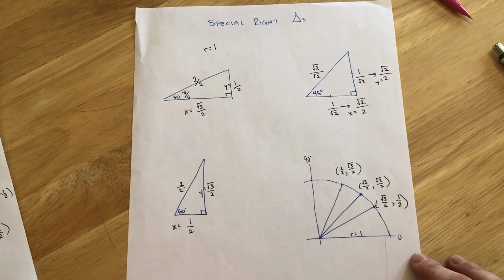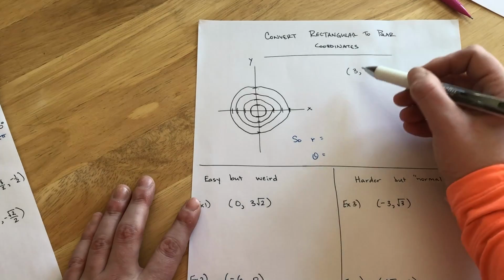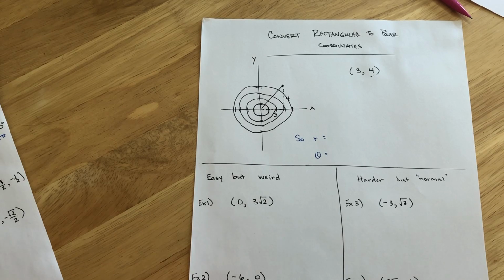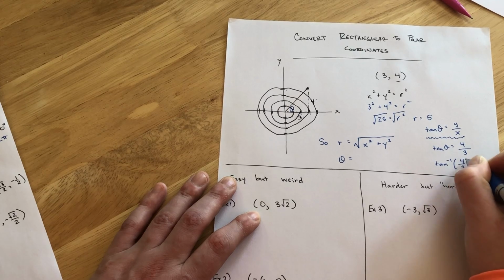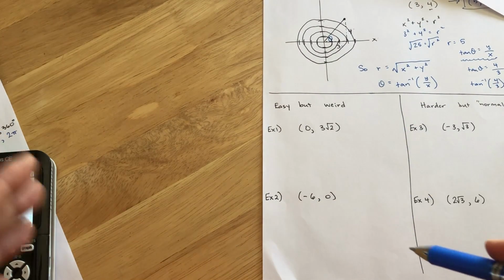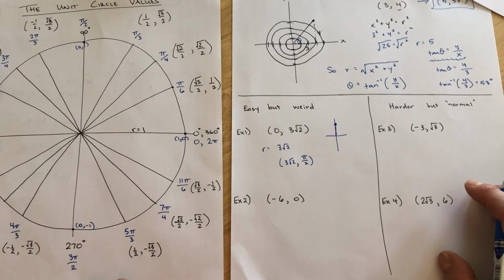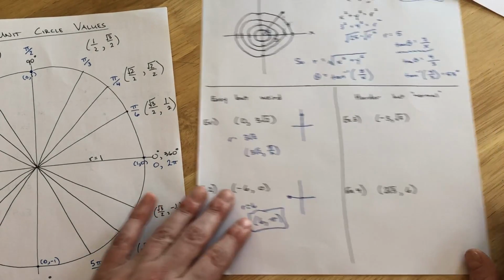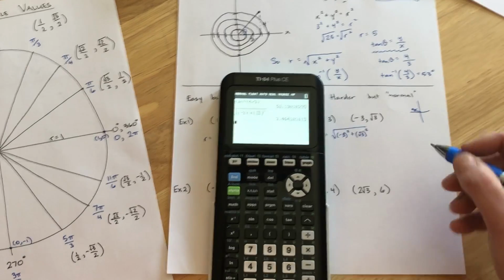Math 3 Week 2 Lesson 3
Rectangular to Polar Coordinates